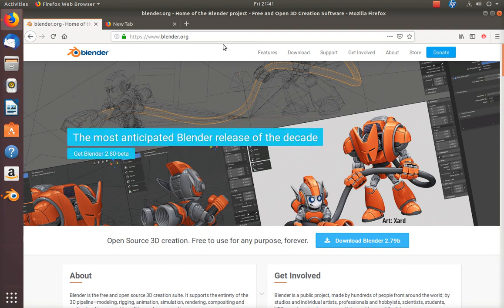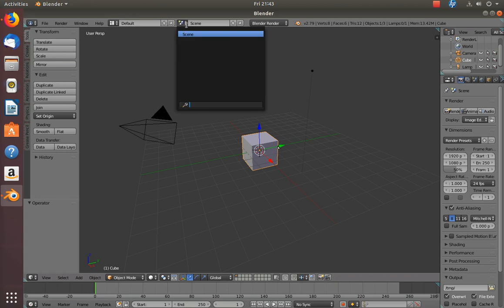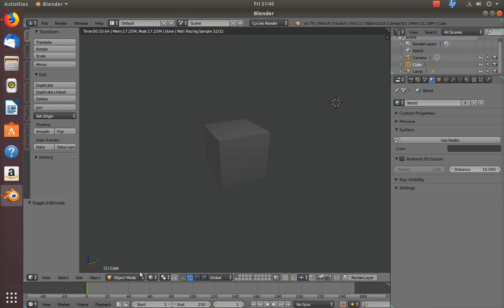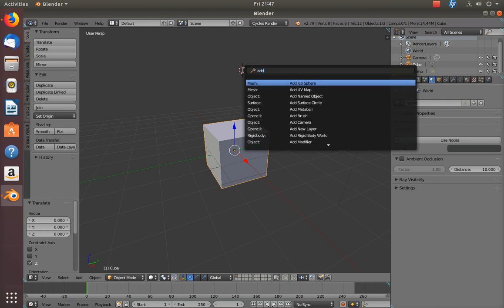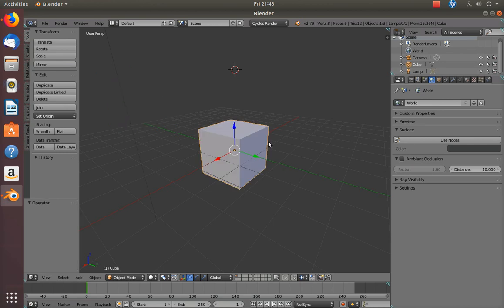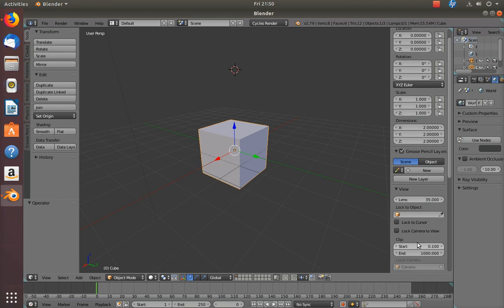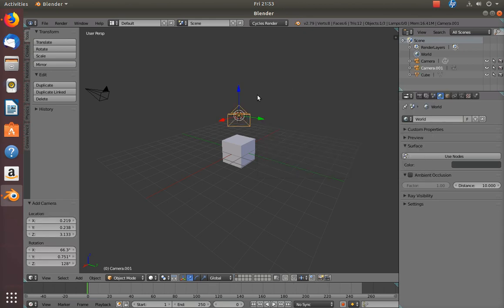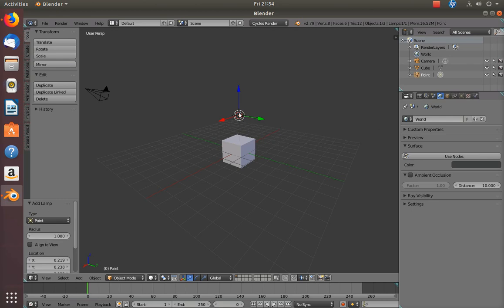Blender Tutorials - Introduction to 3D View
This is a simple video that shows as how to create, delete move objects in main windows.